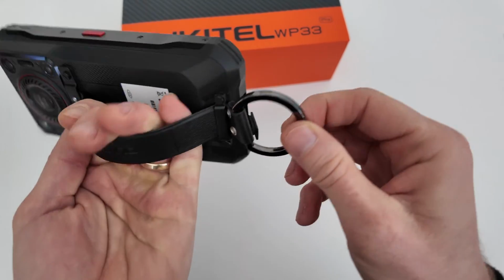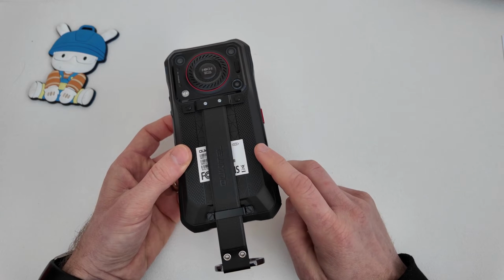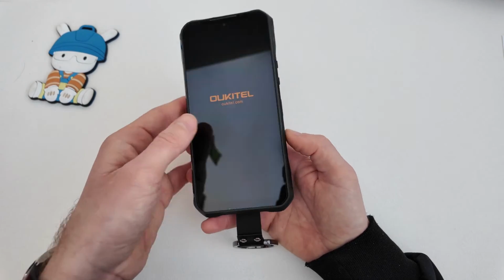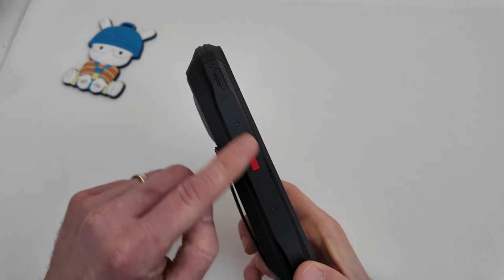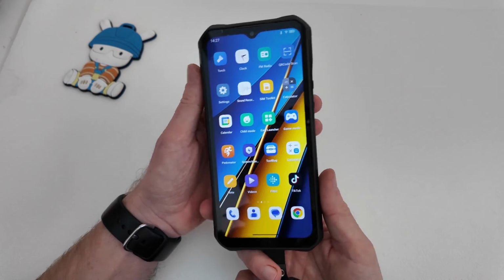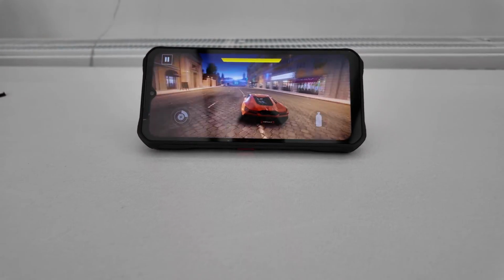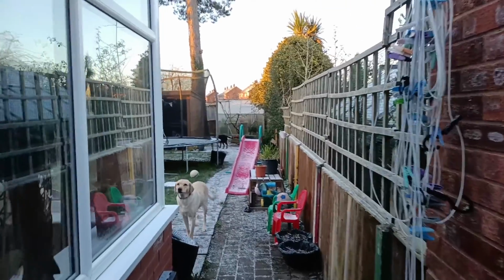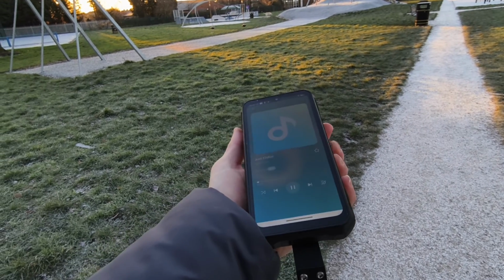Rugged Phone Revolution? 136dB Speaker, E-sim and more...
rugged phone revolution is coming with this Oukitel WP33 pro smartphone.
Dive into the world of rugged innovation with the Oukitel WP33 Pro! 🌐🔊

This unique device boasts a powerful 136dB multimedia loudspeaker, ensuring an unmatched audio experience. The journey continues with a colossal 22,000mAh battery that keeps you going all day. Experience the future with 5G capabilities and ESim integration powered by the MTK Dimensity 6100+. With an impressive 24GB RAM and 256GB ROM, the WP33 Pro is a storage powerhouse.

The 6.6-inch FHD+ display and a remarkable 64MP Sony IMX main camera add a visual and photographic edge to this rugged marvel. Join us as we explore the exceptional features that make the Oukitel WP33 Pro a true standout in the world of rugged phones.

All my videos are Made With KineMaster app